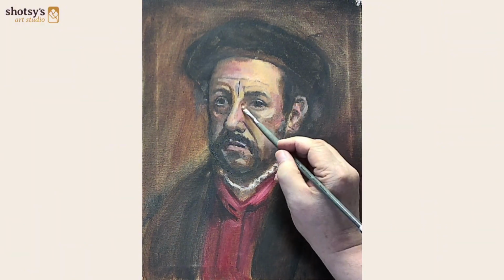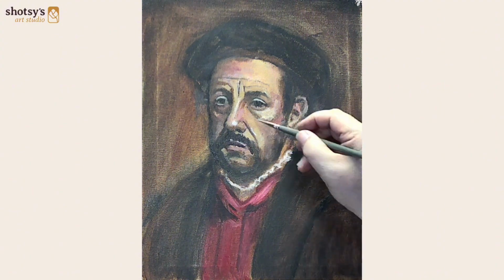Masterpiece Monday: Rembrandt Style Adam Sandler Oil Painting Portrait (Part E)